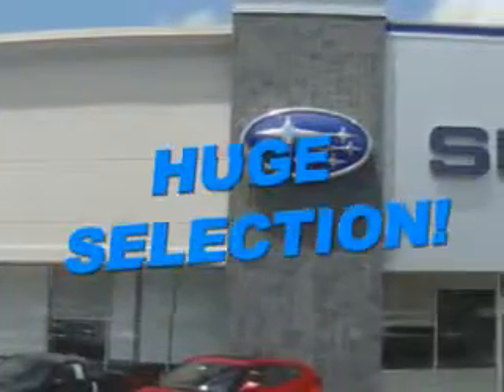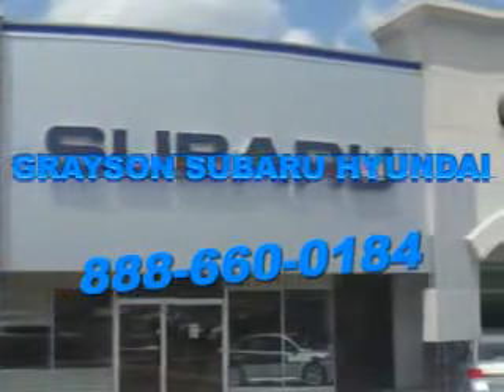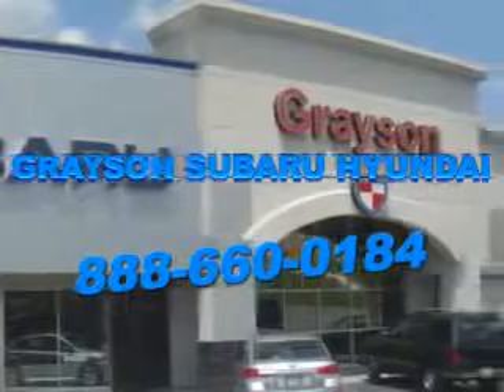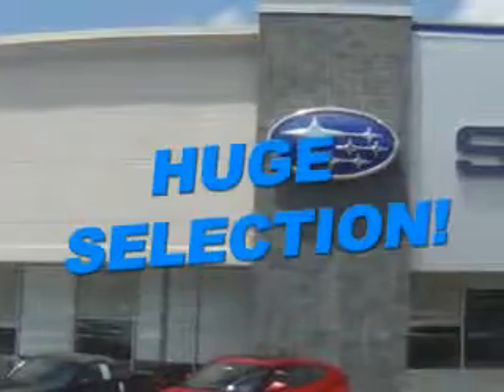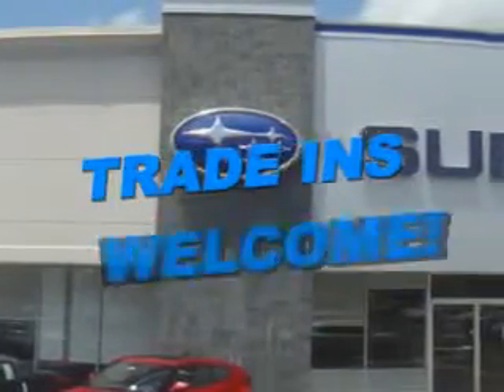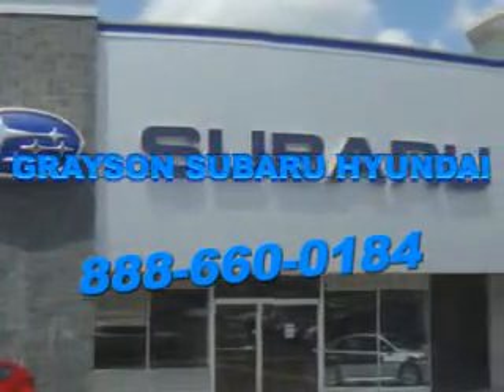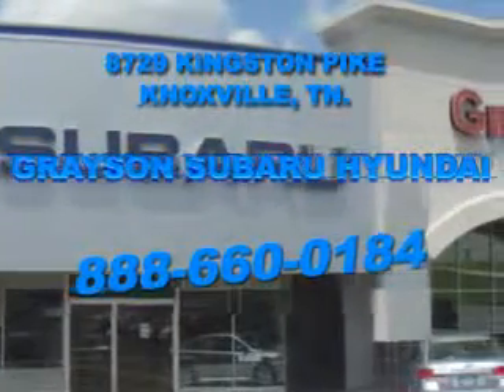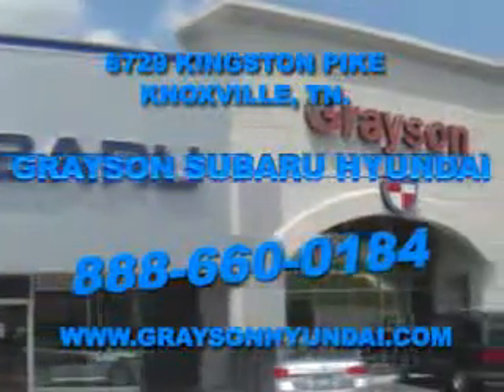2002 Volvo V70 Grayson Hyundai Knoxville, TN 37923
Volvo V Check out this Silver Metallic Volvo V70 4 Dr Wagon, equipped with a 5 Cylinder engine and an automatic transmission.

Grayson Hyundai
8729 Kingston Pike
Knoxville, Tennessee 37923